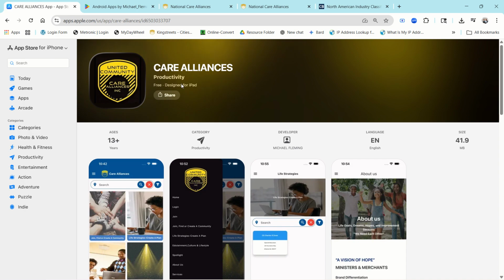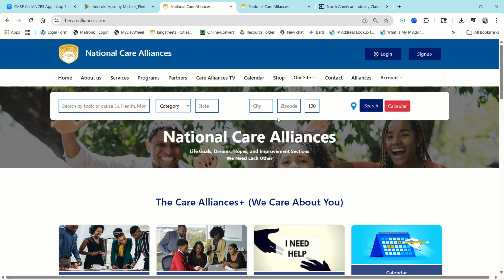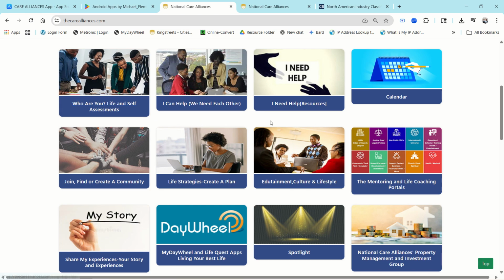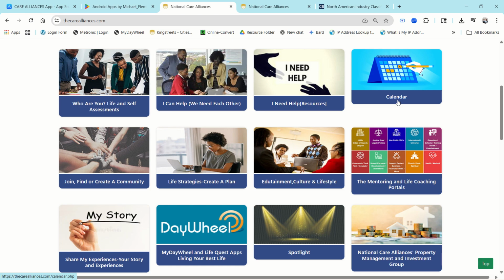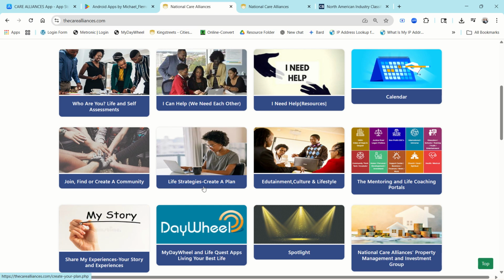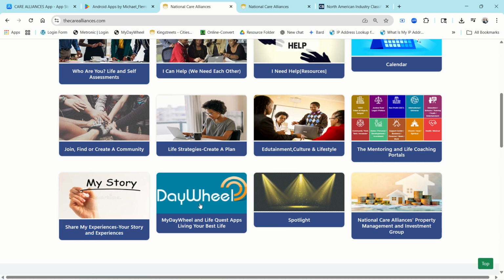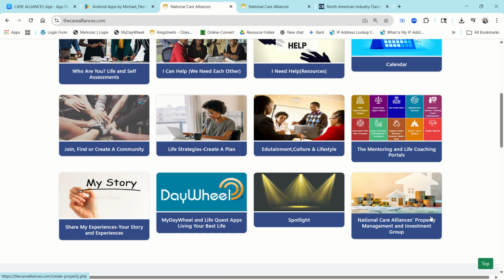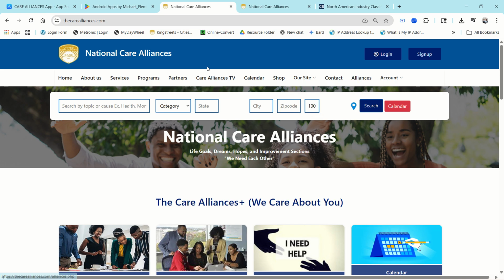0000000 1A National Care Alliances Entire Website Overview 2026